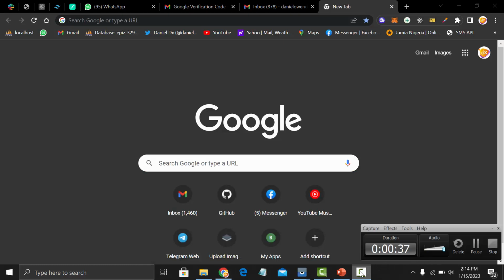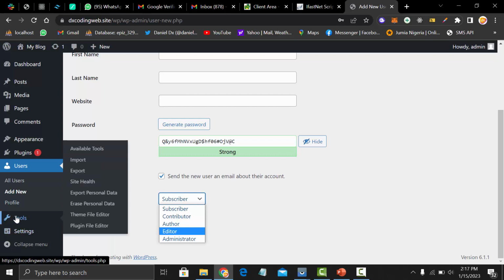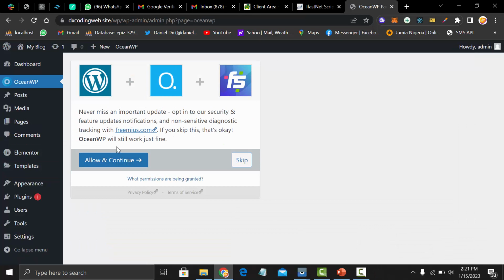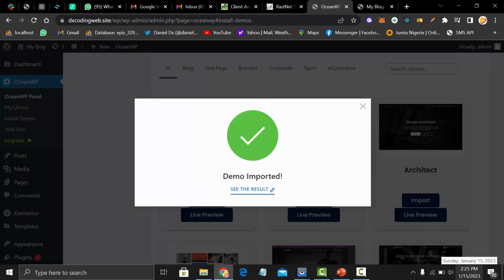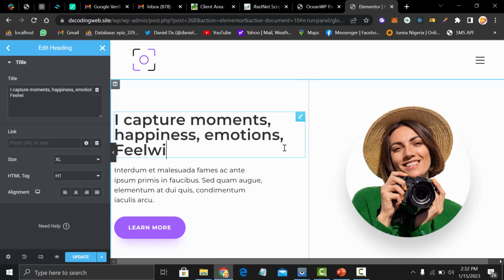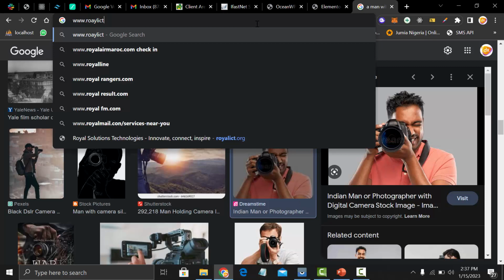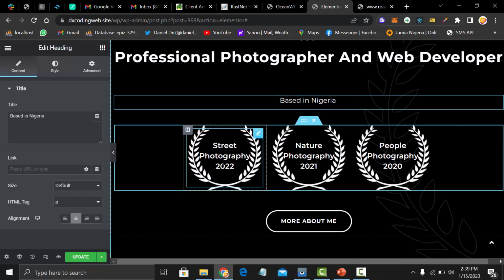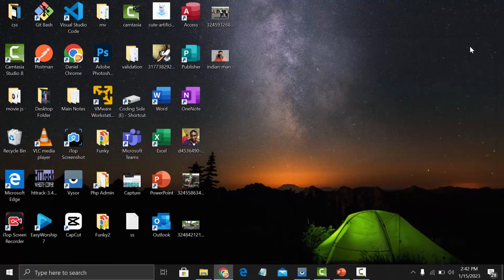How to Create a Wordpress Website in 2023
In this tutorial, you will learn how you can easily create a WordPress website in . No coding needed! Start your WordPress website with Namecheap or Ifastnet  👉 web hosting

Intro
 Selecting hosting at Namecheap or Ifastnet
 Selecting Softaculous
 Installing Wordpress in Softacoulous
 Customizing your website using Oceanwp theme
 Editing pages using Elementor